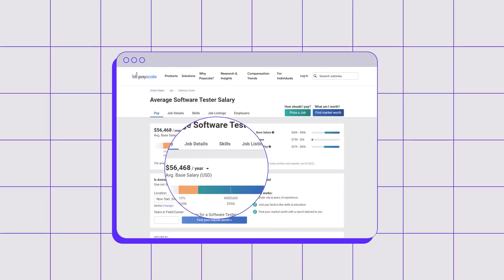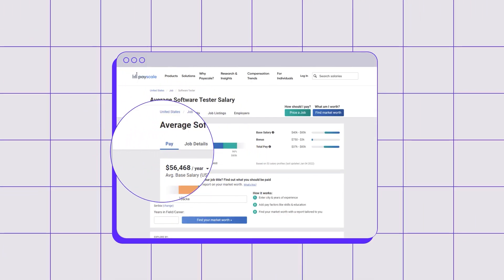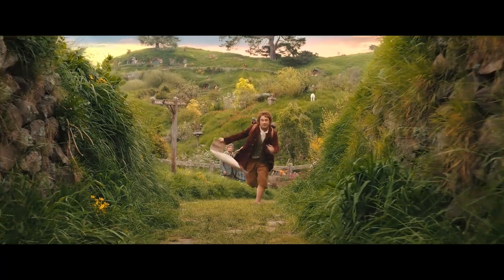Get Paid to Break Things: The Ultimate Guide to Becoming a Software Tester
Welcome to our video about the role of a Software Tester! This profession requires a keen eye, a lot of patience, and a deductive mind. It's the Sherlock Holmes of software development, and we're excited to share more about it with you. 🕵️

As a Software Tester, also known as a Quality Assurance Tester or a Software Test Engineer, your primary responsibility is to ensure that the software built by developers runs according to the client's requirements. There are various ways to do this, including exploring the software for bugs, performance issues, security concerns, logic, and other improvement opportunities.

There are different types of tests, and they can be run manually or automatically using small programs written by testers. Testing also happens in different stages of software development, from interviewing to requirement gathering to design phases. Therefore, Software Testers are integral to the early and final stages of software development.

To become a Software Tester, you'll need a bachelor's degree in computer science or a related field. You must have knowledge of software test design and testing methods, as well as test techniques and compatibility with various software programs. Communication, critical thinking, organizational skills, attention to detail, and a working knowledge of programming are essential. 🎓

This role can be a stepping stone to other roles in the software industry, such as Project Management or Software Development. The average pay for a Software Tester is $56,468 USD, but with continuous learning and self-improvement, you can expect higher compensation.

In conclusion, we hope this video has helped you understand the role of a Software Tester better. 🚀

💡 ActiveCollab is a powerful project management tool that helps teams stay organized and productive. It's perfect for businesses, freelancers, and anyone who wants to get things done. With features like task management, time tracking, invoicing, collaboration tools, and integration with popular services like Google Drive and Slack, ActiveCollab has everything you need to stay on top of your projects.

00:00 - Intro
00:23 - What does a software tester do?
00:52 - How do you test software?
01:38 - Different types of tests
02:17 - Who writes the tests?
02:51 - What do you need to become a software tester?
03:50 - Average salary
04:27 - Outro